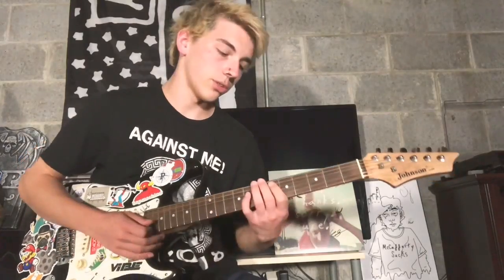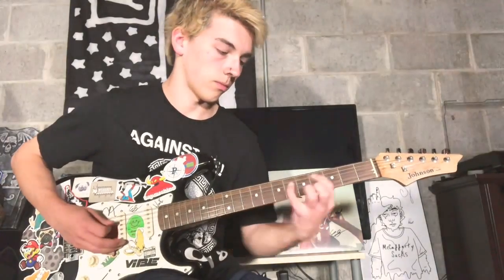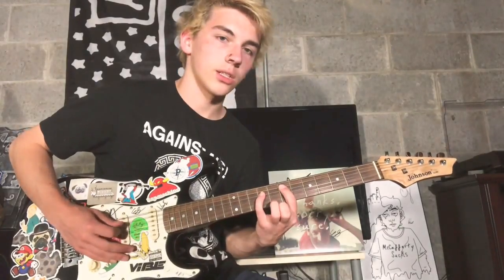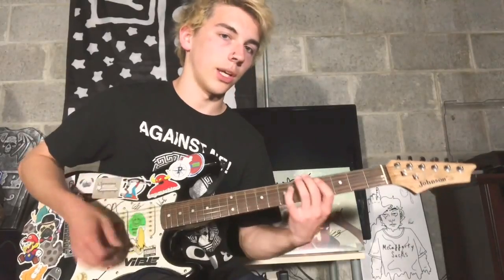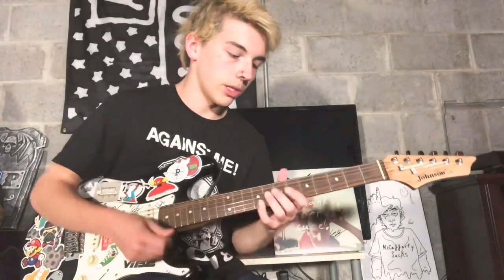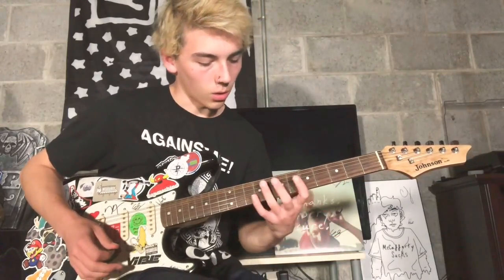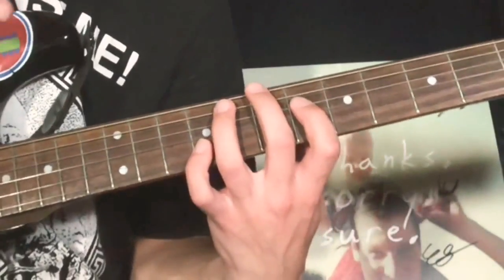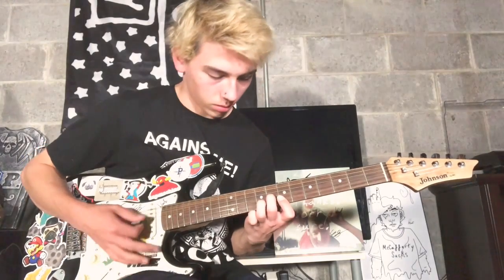How to Play Trailer Trash by McCafferty on Guitar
Pugloop.bandcamp.com